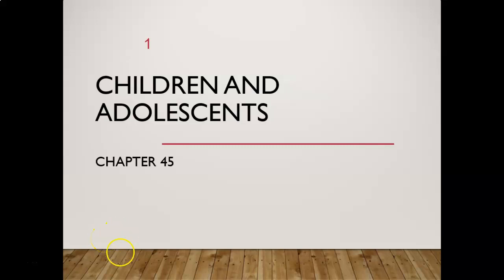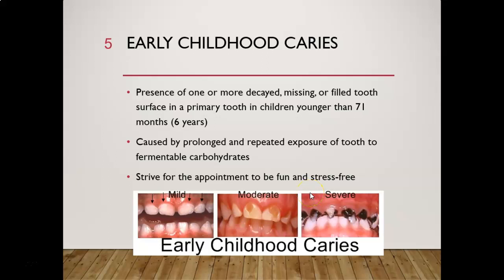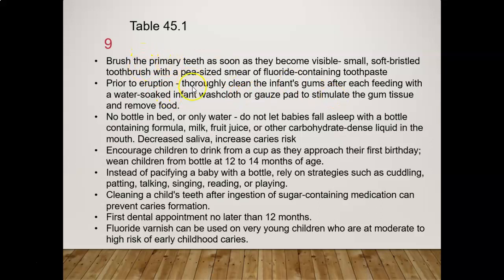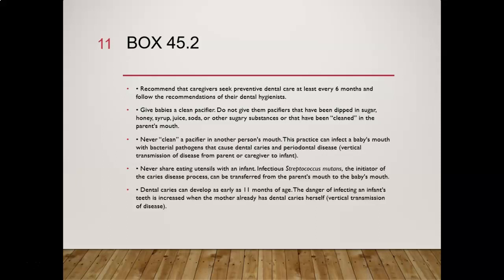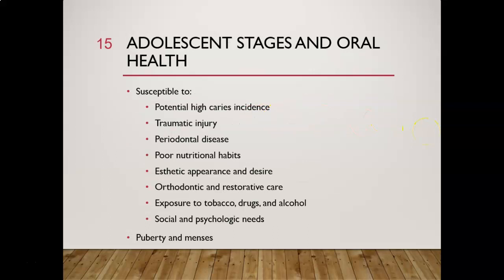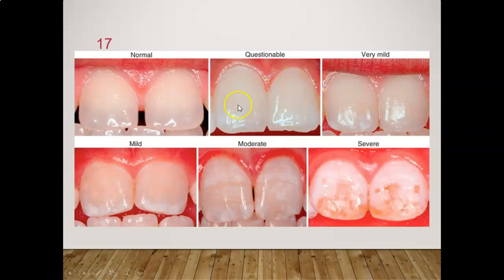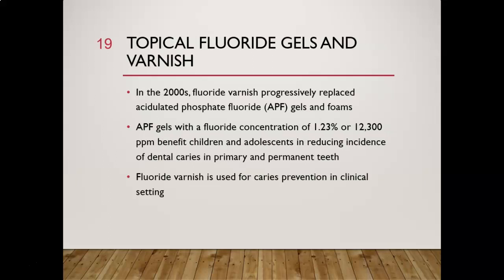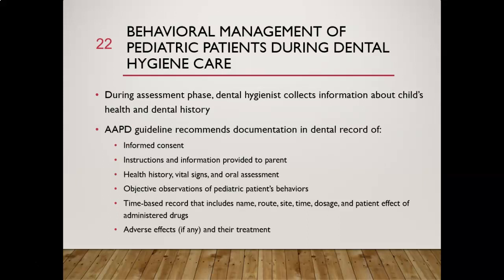Children and Adolescents 32 minutes